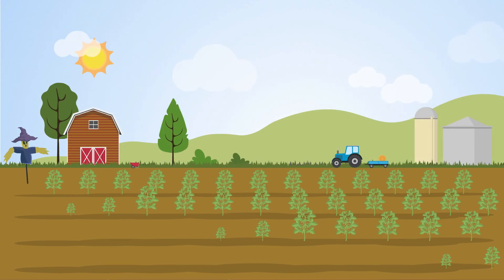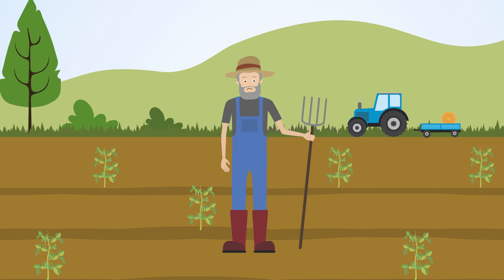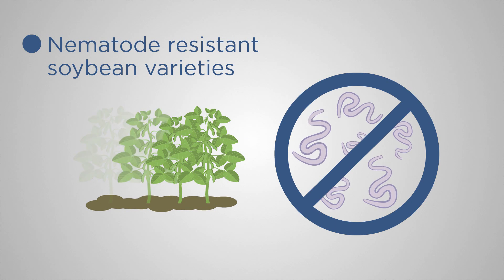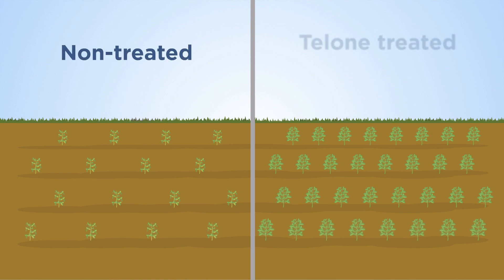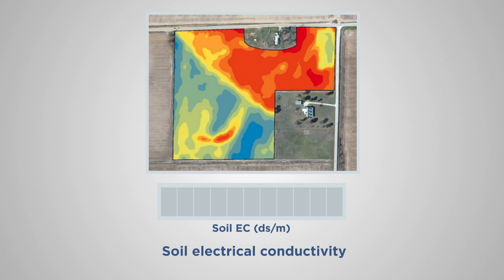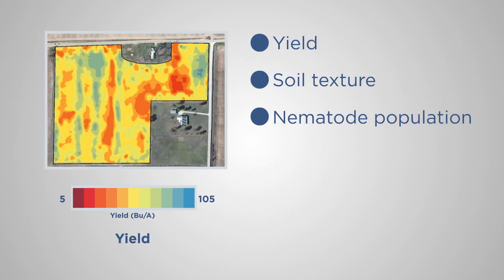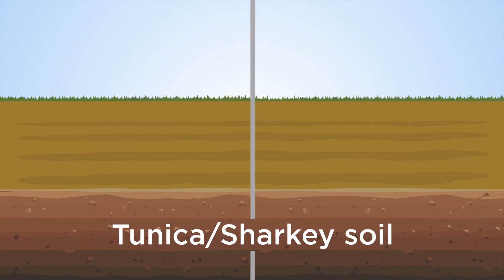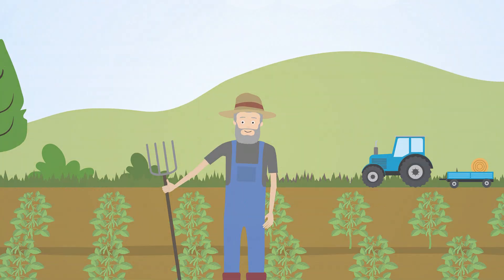Reducing nematicide use in soybean by understanding soil textural zones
Changing farming practices in the Mid-South USA have exposed soybeans to damage from southern root-knot. Damage from these nematodes is associated with soil texture (higher or lower sand content).  A three-state research project is determining the relationship of soil texture to yield loss from these nematodes. Our results will help farmers use soil textural zones to limit nematicide use to only those parts of fields where yield loss is likely.